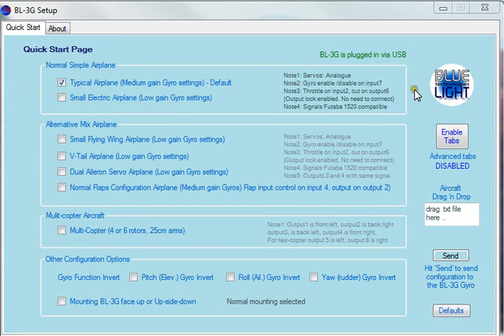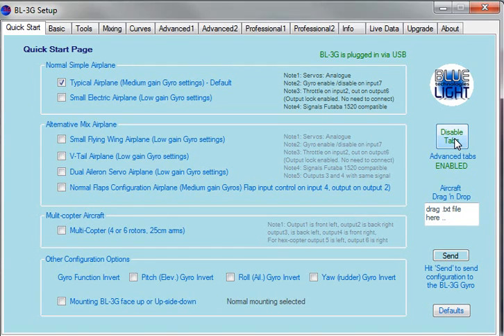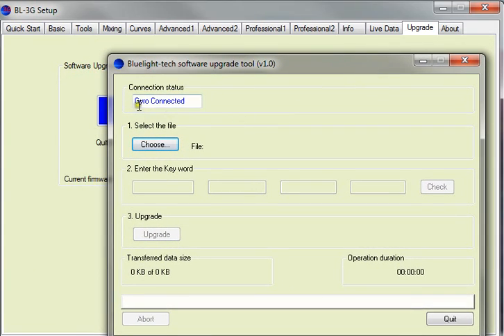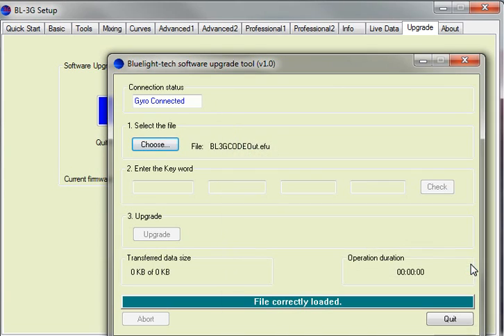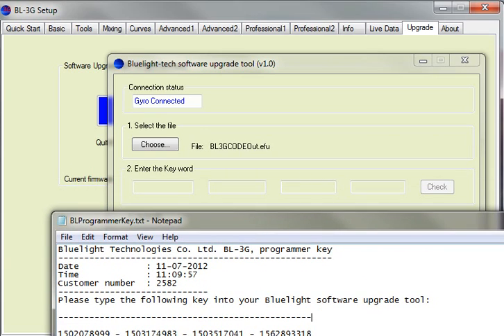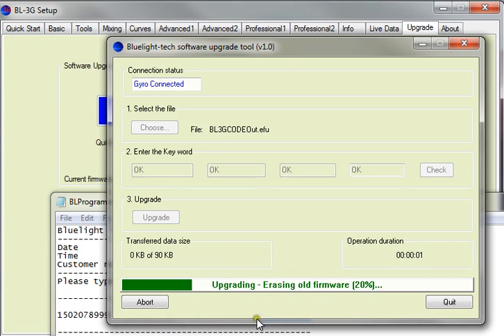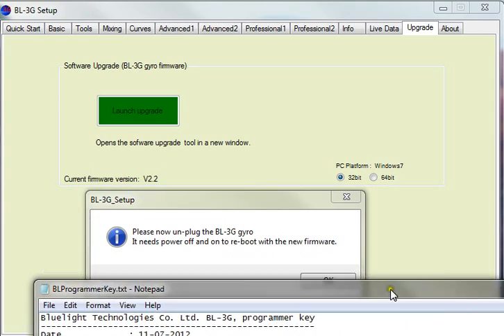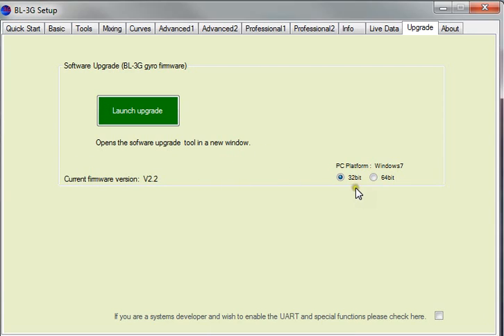BL-3GRC Gyro firmware upgrade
This short video shows how to upgrade (free) the firmware inside your BL-3GRC (or BL-3GMod) Gyro / Controller.

IMPORTANT NOTE: For the PC tool software upgrade please UNINSTALL the previous version before installing the updated one - thanks.

Detail for upgrading both PC s/w and gyro f/w to V3.0:

1) The package you get by clicking the little box on the web page shown above contains a number of files. Unzip these and put them somewhere on your PC

2) Uninstall the previous PC set-up software from your PC first, then double click the setup.exe file to install the new PC software, and follow the prompt box instructions
(No need to uninstall older versions when installing V3.1 and onwards)

3) Fire up the PC set up tool and go to the Upgrade tab page

4) Connect the BL-3GRC to your PC and wait for initialization to complete

5) On the Upgrade tab page hit the Launch upgrade button
(if the upgrade tool shows "Gyro Disconnected" in red, please try to disconnect and re-connect the gyro on the USB. If this fails please see our application notes on our downloads section of our website.

6) The Video then shows you how to proceed. The 40 digit key is inside the BLProgrammerKey.txt file (also on our FAQ web page)